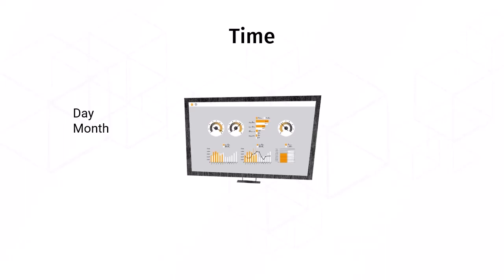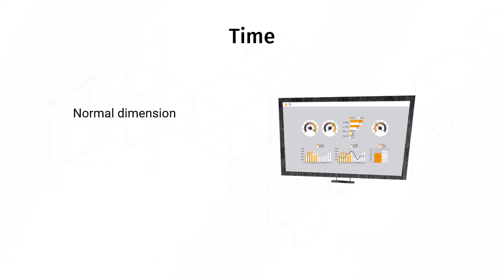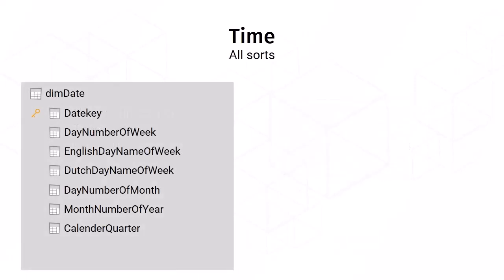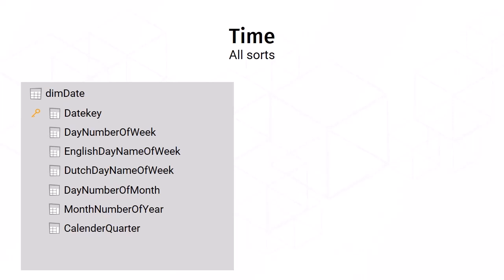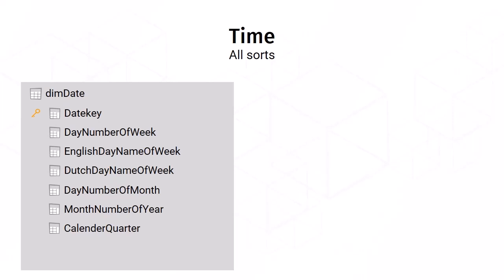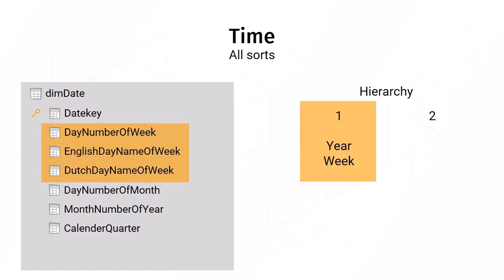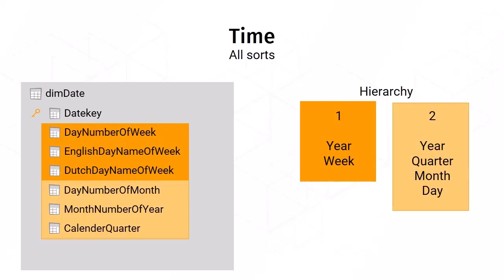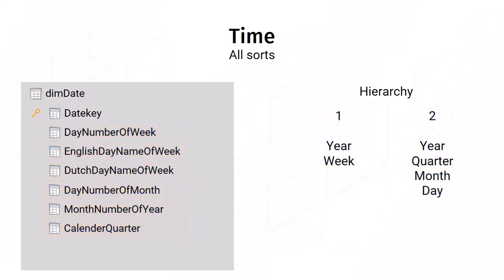Understanding a data model: Lesson 5: Time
Understand how a data model works. You use this star model in Power Pivot and Power BI, for example. A must if you work with these software.

With the advent of self-service business intelligence, an additional need for knowledge has emerged: the data model, also known as a star model.

If you work with Power Pivot, Power BI or another BI solution, the data is delivered in a so-called star model.

In this course, you will learn to understand a data model so that you are prepared for this way of structuring data.

A must for people working with Power BI and Power Pivot.

For whom?
This course is aimed at anyone dealing with an analytical way of structuring data as well as anyone working with Power BI and Power Pivot.

In this lesson, you will learn how important the time dimension is in your data model.

Prior knowledge
No specific prior knowledge is required for this course. Affinity with data and databases is a plus.